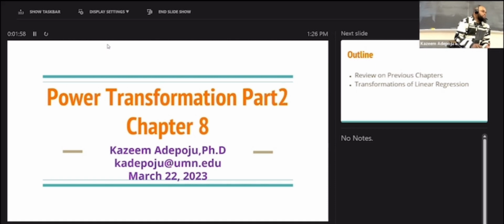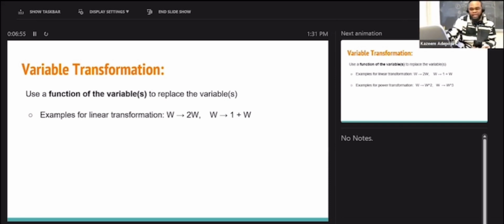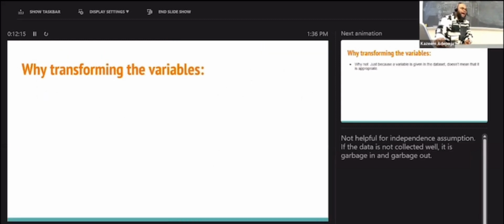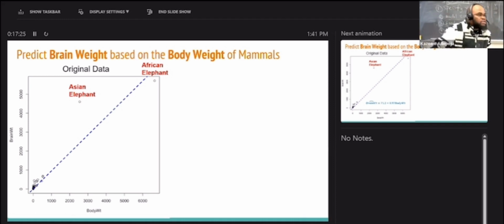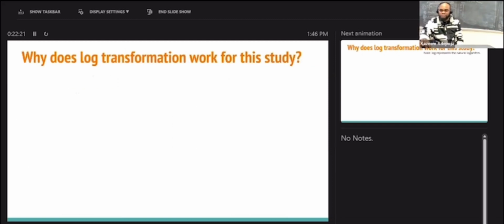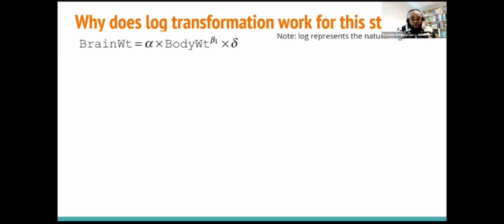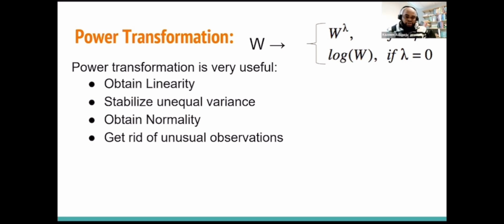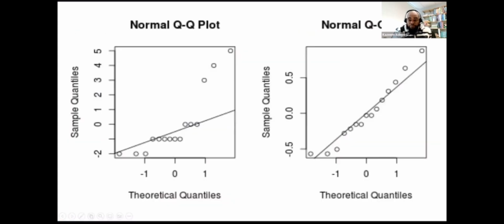Transforming Regression Models